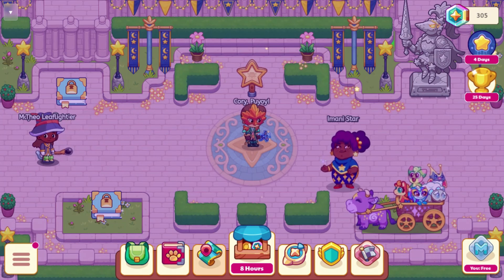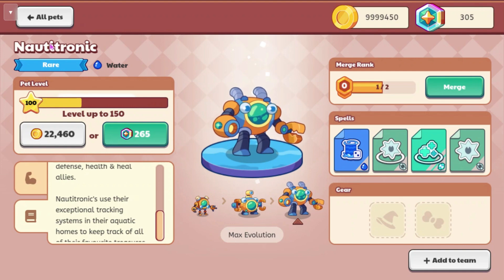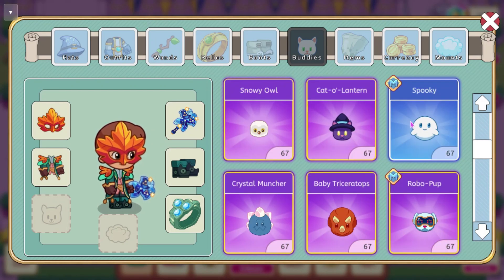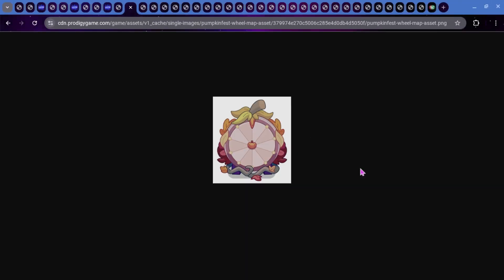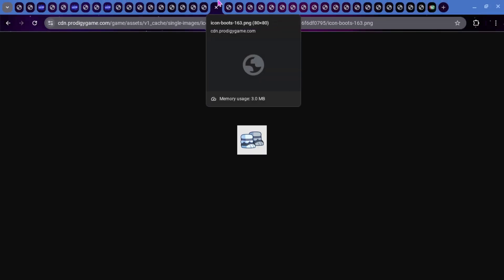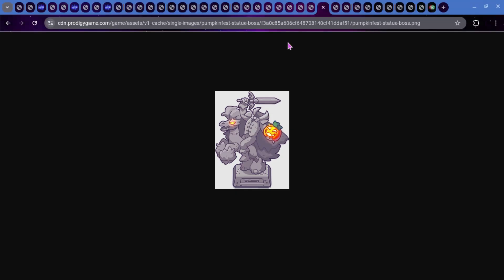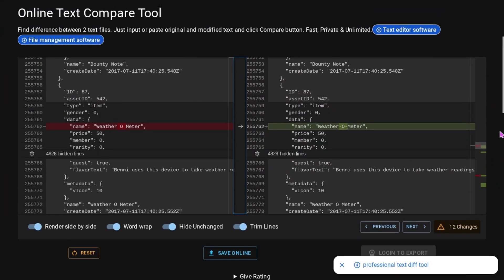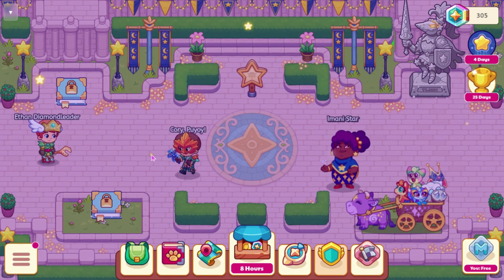Prodigy Math Game | Leaked Pumpkin Fest Update Coming to Prodigy!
Today we will be looking at some leaked pumpkin fest updates and treasure track leaks coming to Prodigy